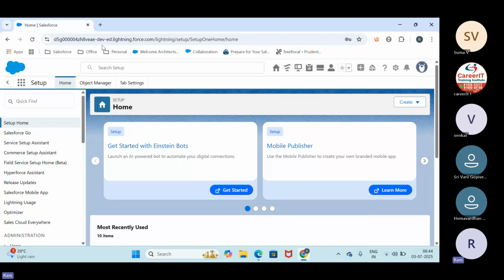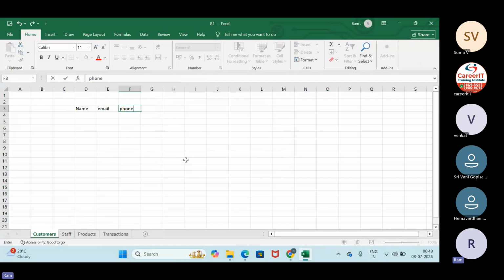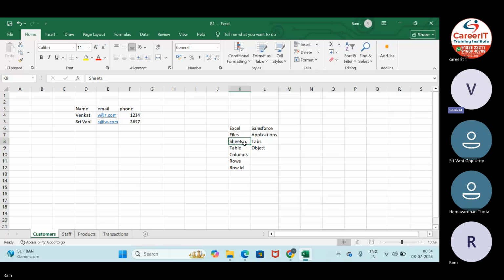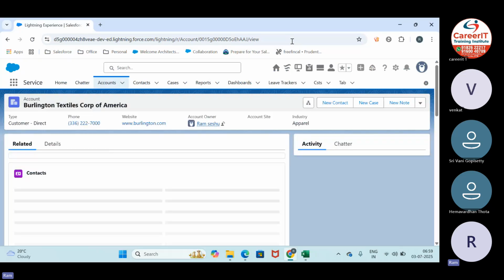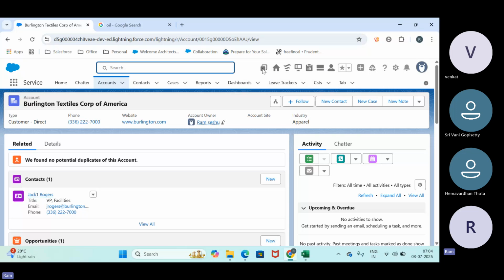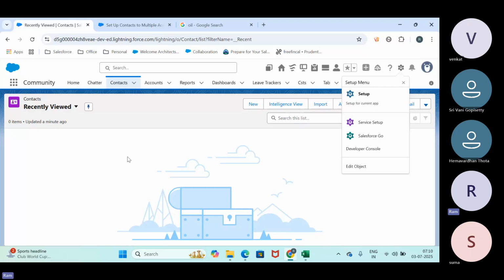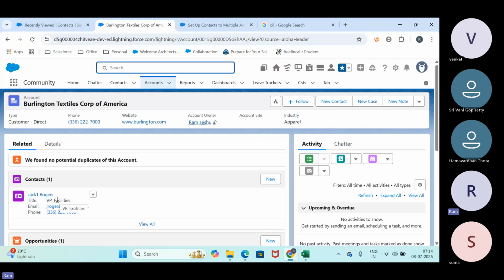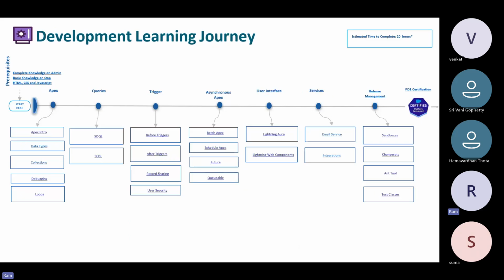CAREERIT: Salesforce Online Training _1st class